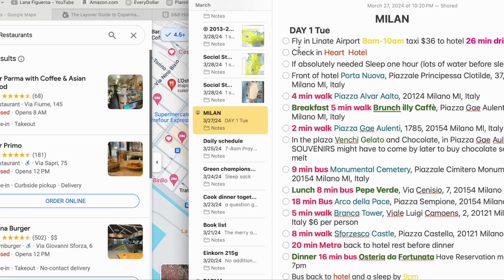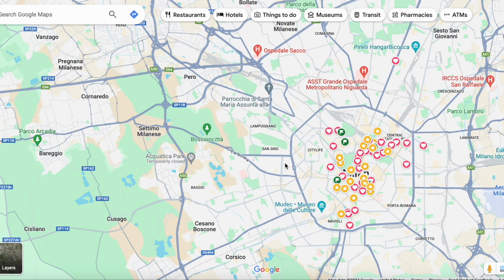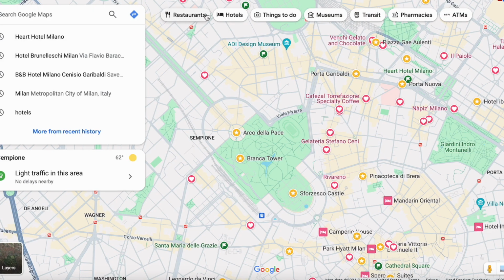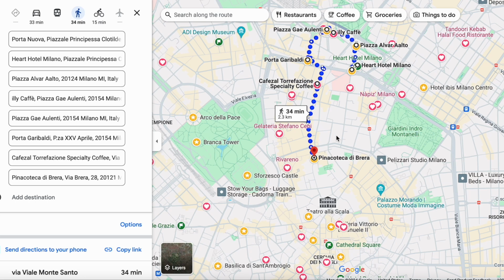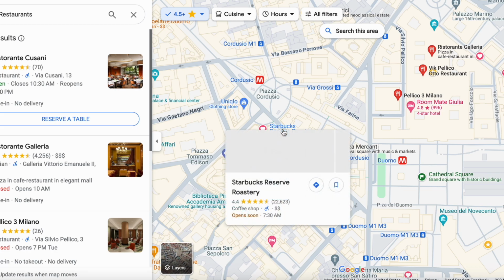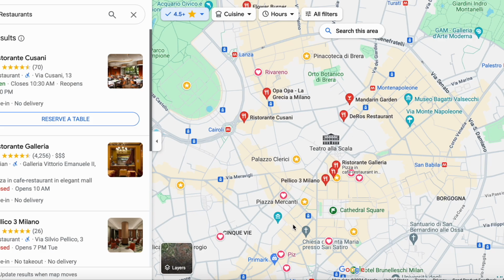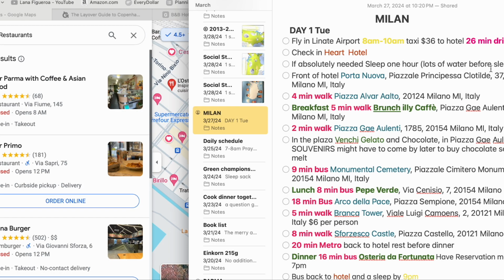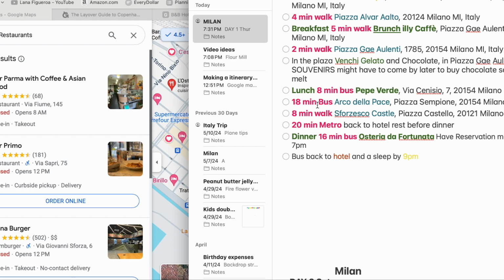Create a Travel Itinerary (Google flights, Budgeting, Create the best Route, Color coding )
Hello :-) everyone I'm so excited to share as we are planning our trip to Europe. My tips and how I created our itinerary, that will work very efficiently.
Comment for any questions and if you want me to make a video on other travel info.